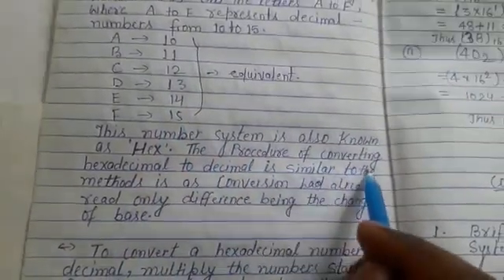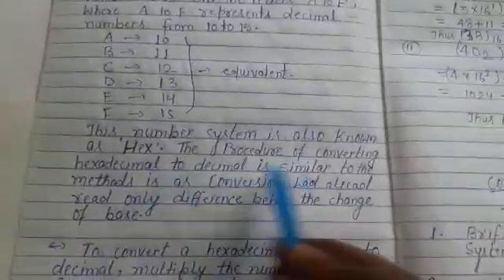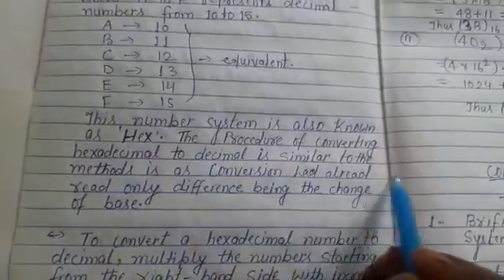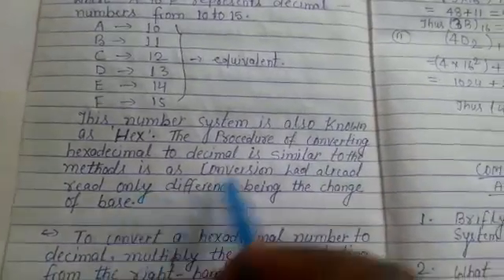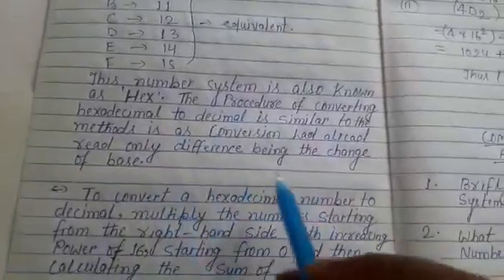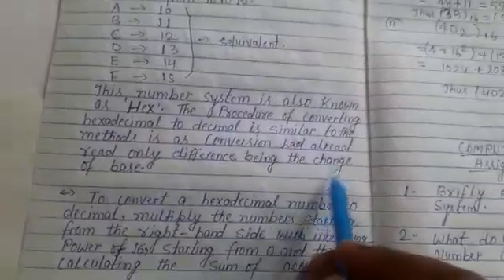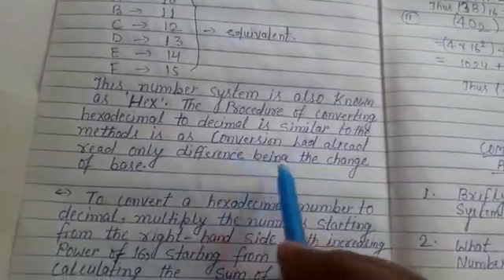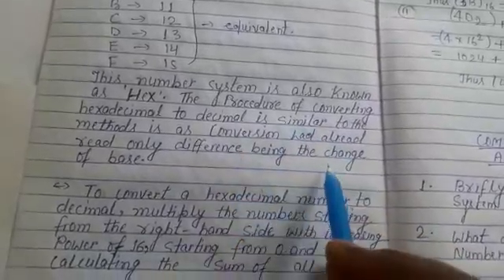Class VII Computer Ch-1 Number System Lecture 3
onlineschool330529